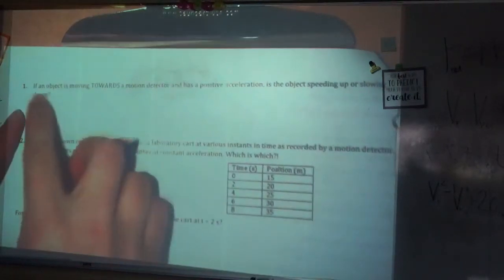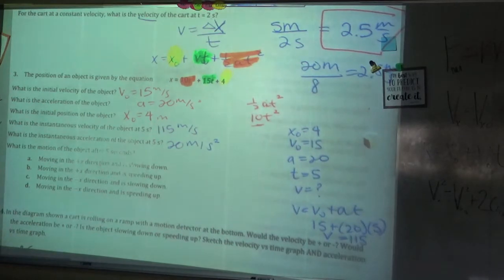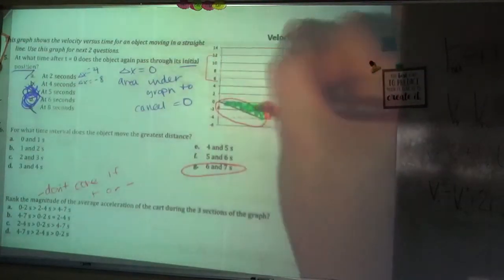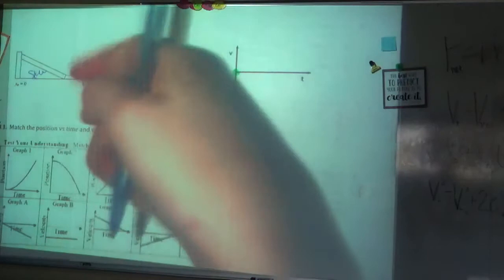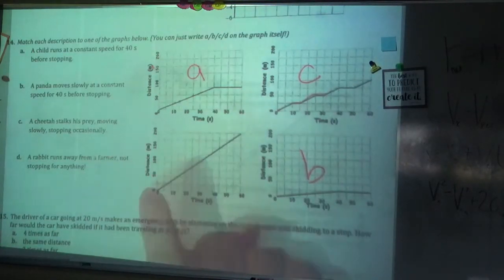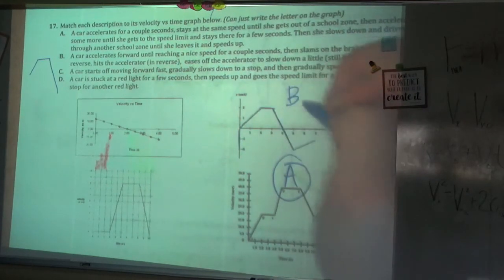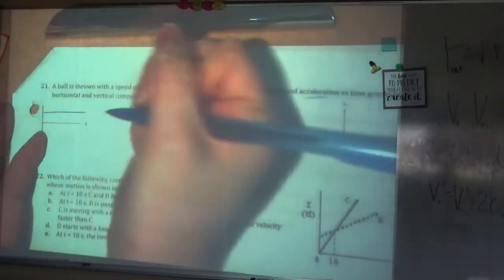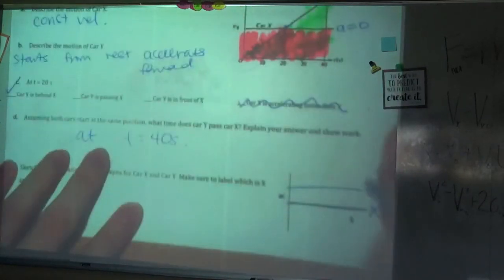Unit 1 Review Packet AP Physics